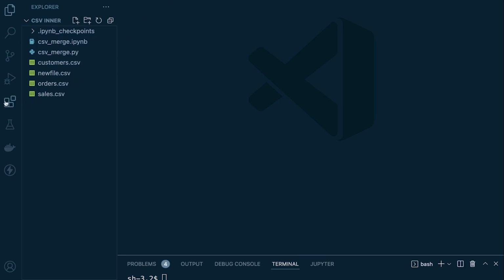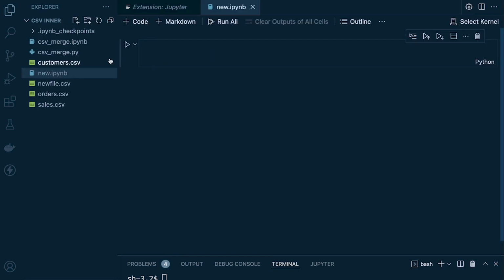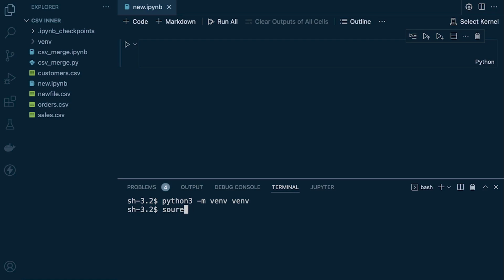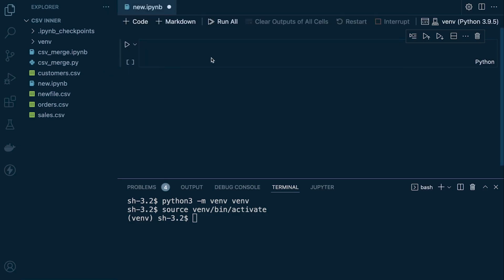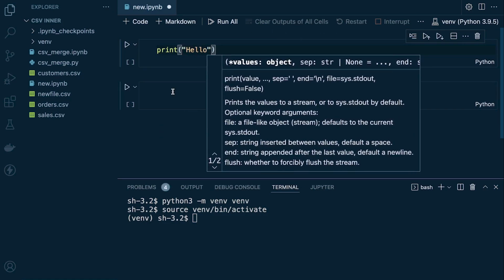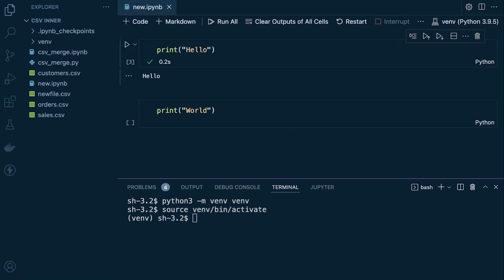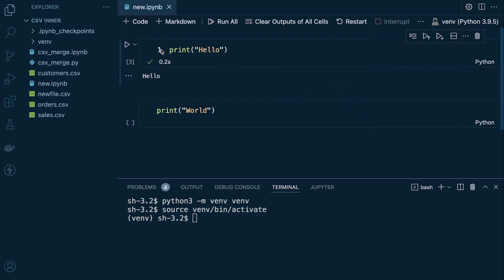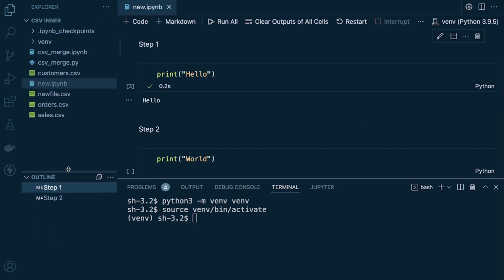Jupyter Notebooks in VS Code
If you haven't tried, Visual Studio Code allows for working with Jupyter Notebooks natively, and through Python code files. This tutorial takes a look at installing and working with Jupiter Notebooks in Visual Studio Code.